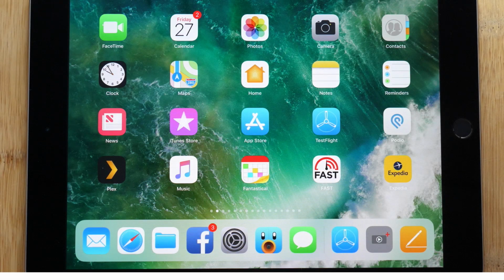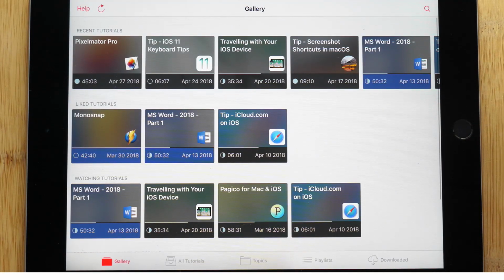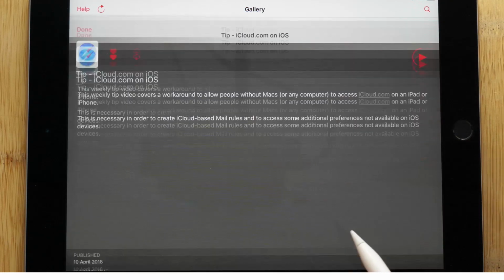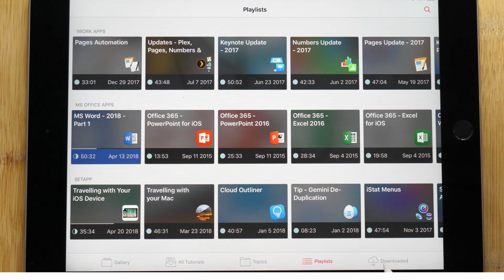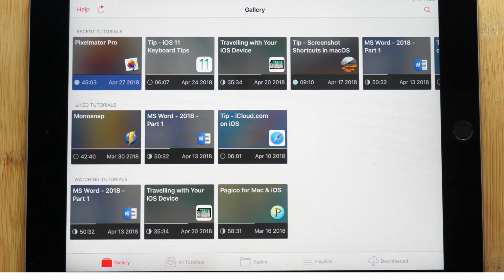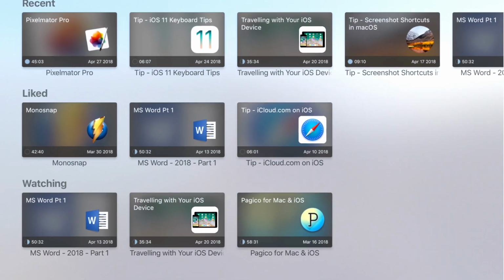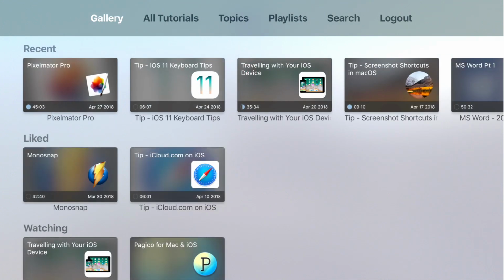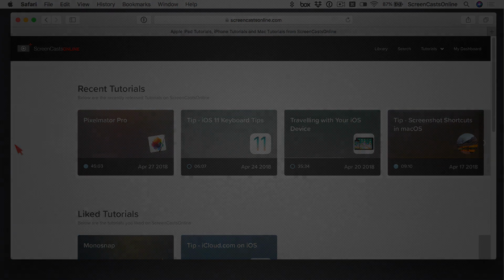2018 - SCO Members Update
This is a short video describing the new features for the SCO Members Apps for iOS and Apple TV as well as the changes to the ScreenCastsOnline website members home page.